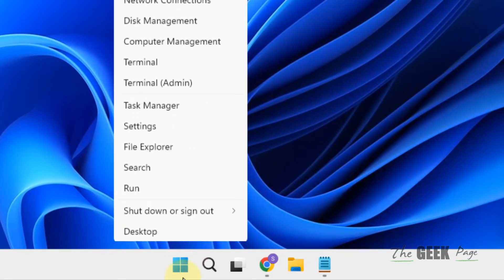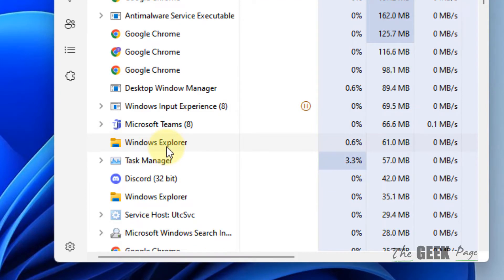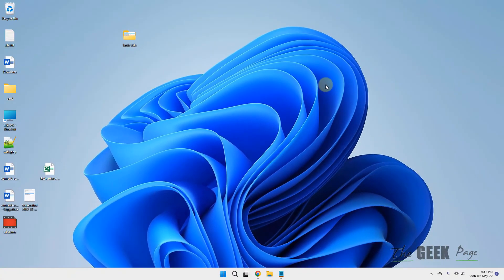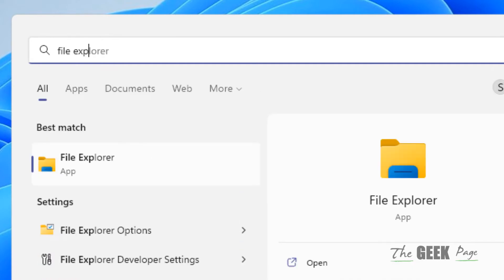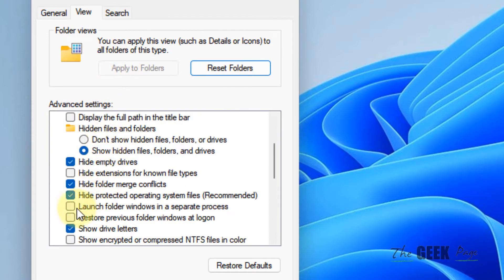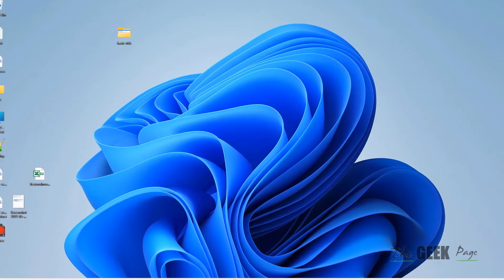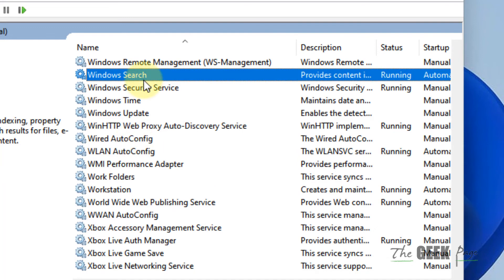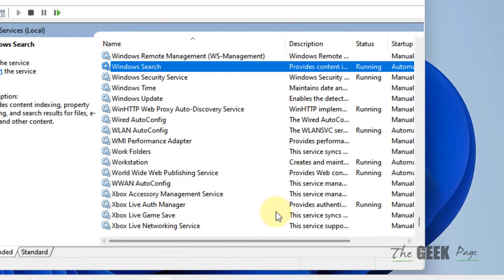File Explorer Search not working Windows 11 (Easy Fix)